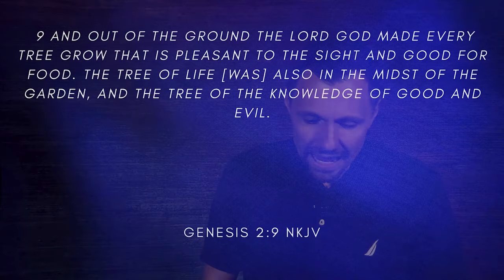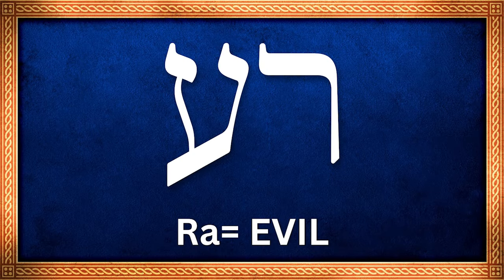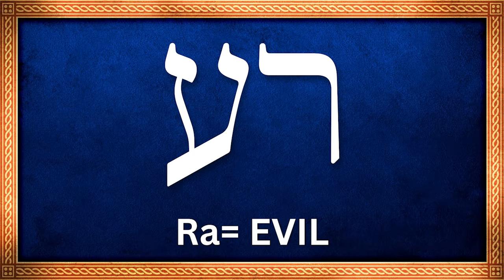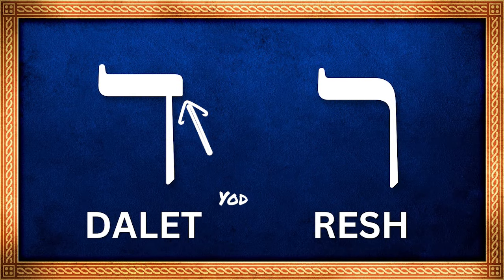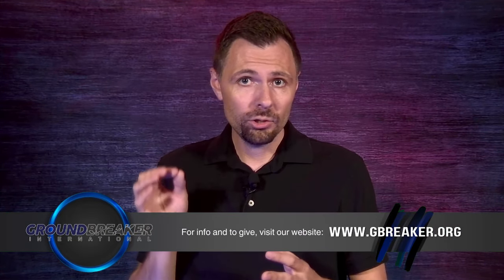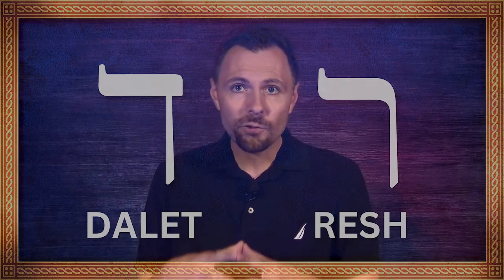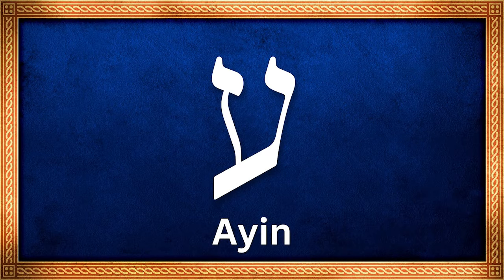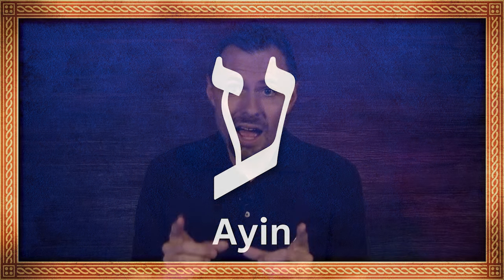What Evil Means in Hebrew | Mysteries of The Hebrew Language | Teaching | Eric Burton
What evil means in Hebrew is a deep journey into the study of the word ' ra ' which is the word for evil in Hebrew.  Eric Burton goes deep into the mysteries of every letter of this word and how it has profound meaning in the Bible. You will gain a much better understanding of what evil is and how it came into being!

IMPORTANT LINKS

Giving by check:
Payable to: Groundbreaker International
7230 N. 250 W.
Columbus IN, 47201 United States

2nd YouTube Channel:
Youtube.com/@RevivalisWar